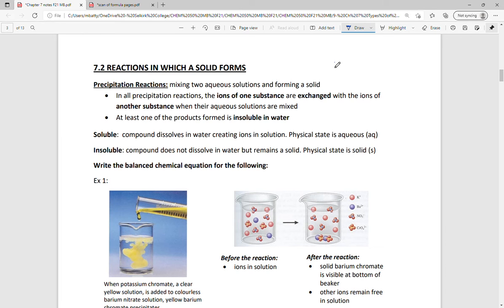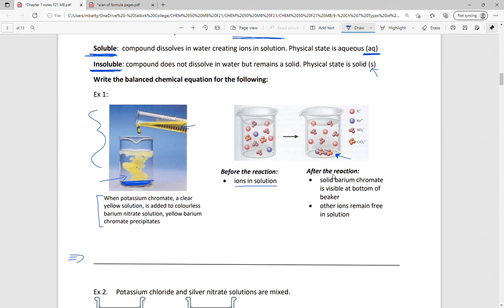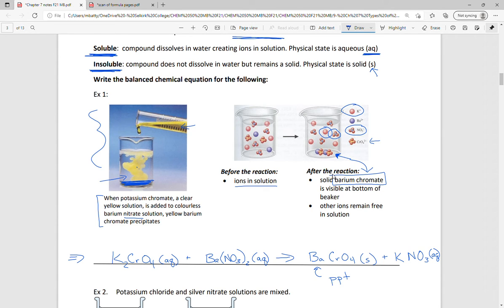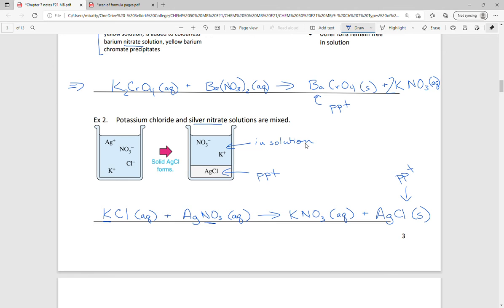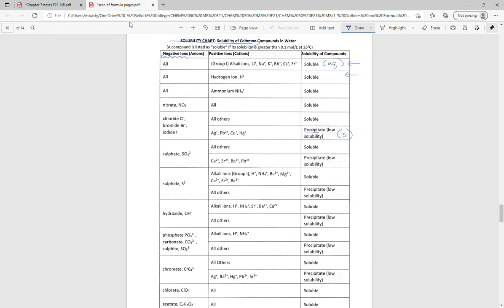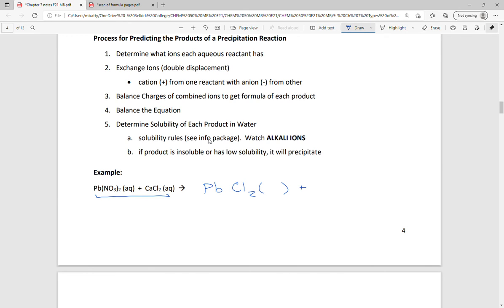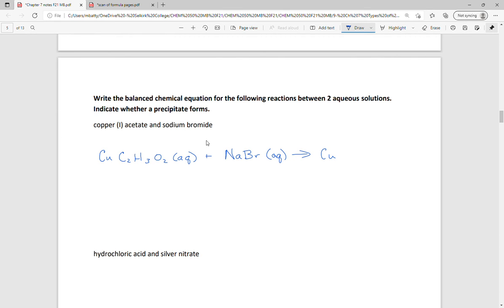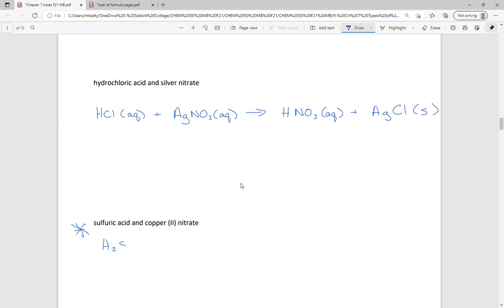Ch 7 pg 3 5